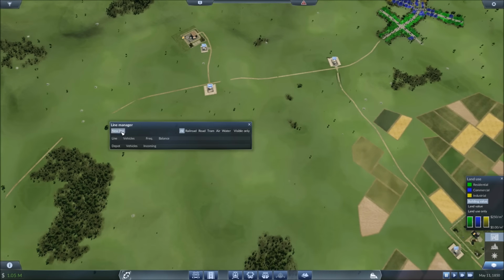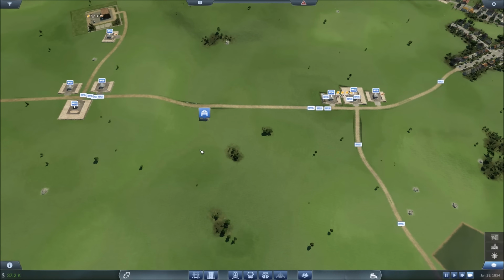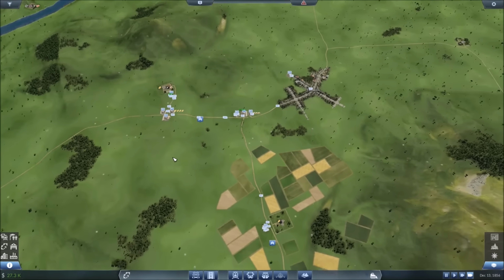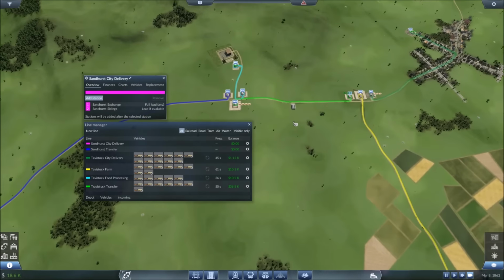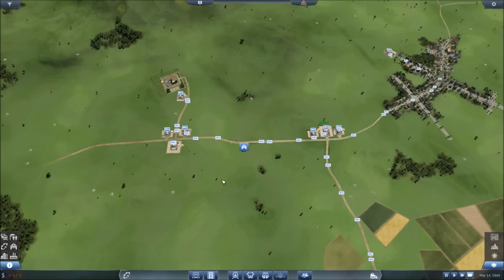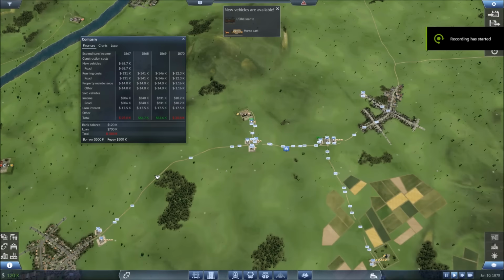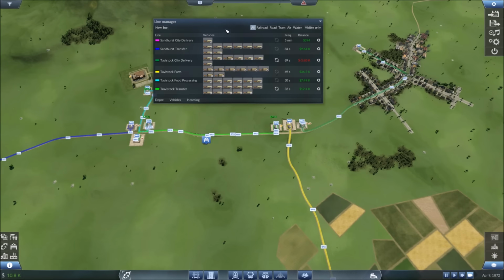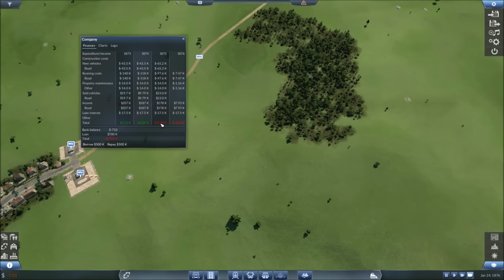Sin plays ... Transport Fever - Hard Challenge! (Pt.1)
Set me a challenge and here is the (ongoing) result.

Conditions:
No loans
No debt(loans repaid)
1850 start
No exploits or glitches

It took me a day to figure it out, but finally got it!

It's tough tho, to balance everything all the time.